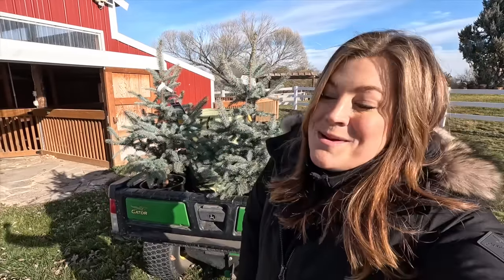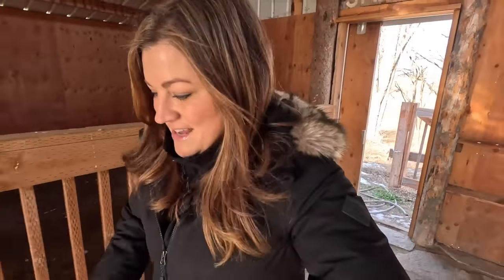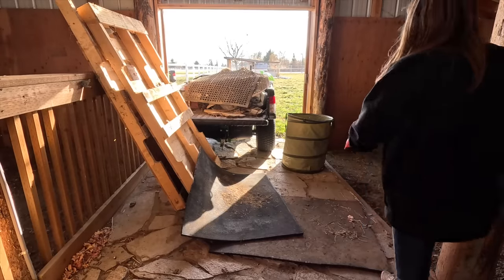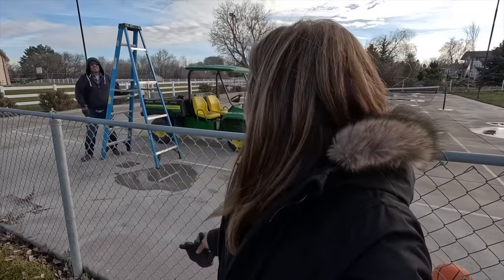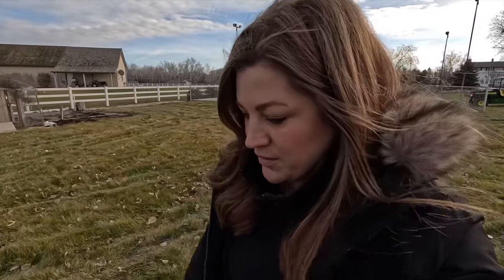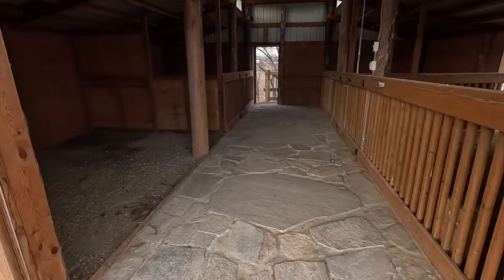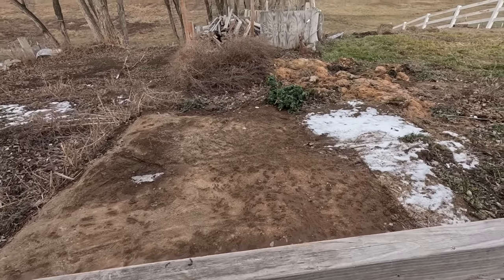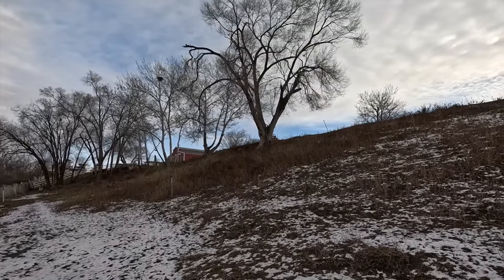Cleaning Up the New Barn & Adding Potted Blue Spruce Trees! 🐎🪴🌲 // Garden Answer